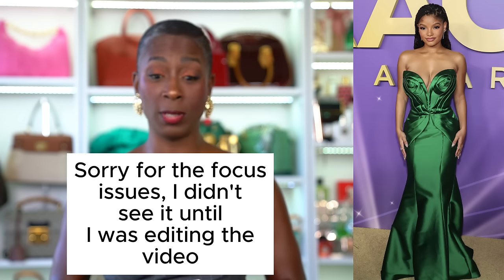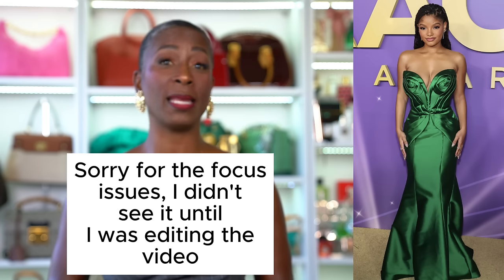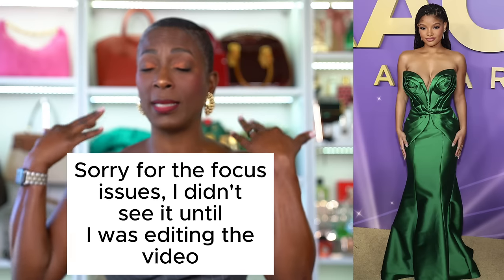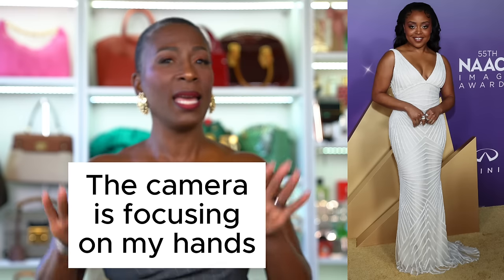NAACP Image Awards Red Carpet Fashion Review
Mathew 7:1-6
God Bless, and have a wonderful day
~ Angela Mashelle~

The ShaButter hair and body oil I use on my skin and hair
My Dimensions:
Height - 5 ’3 1//2 “
👠Shoes - 8.5
Pants - Size 4
Tops - Small
Weight ~125 lbs

That means if you purchase something through one of my links, I may receive a small percentage of compensation. This does not affect you as a customer at all, but helps me keep on making videos for you guys! All opinions are my own. Thank you for your continued support!